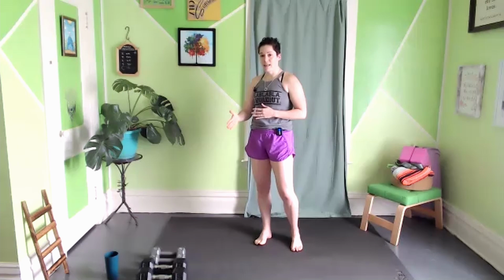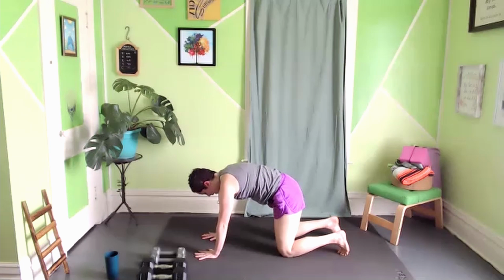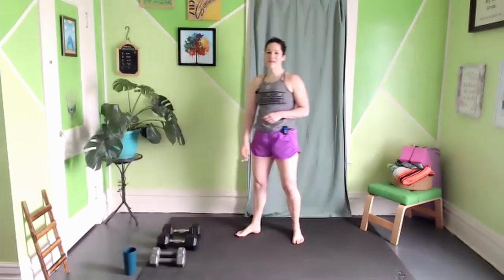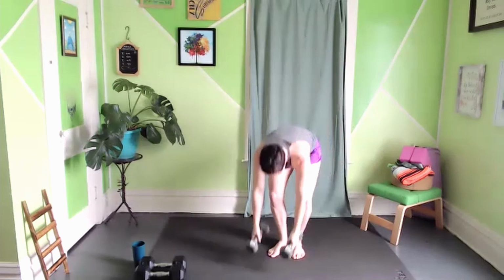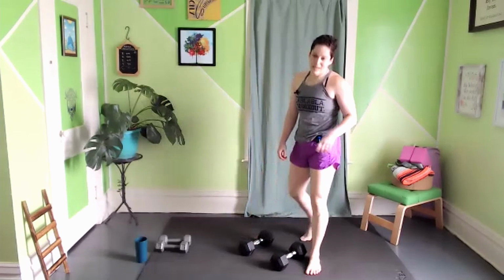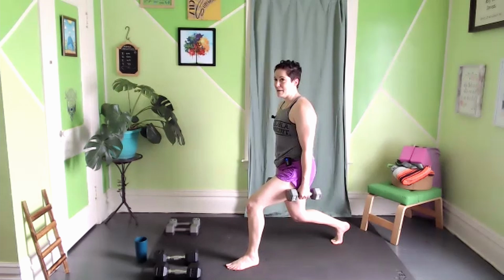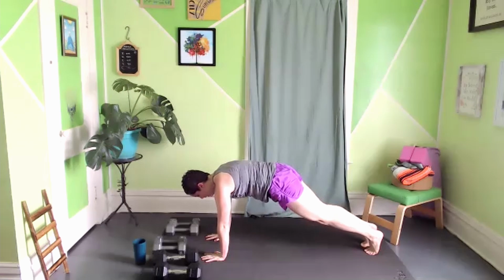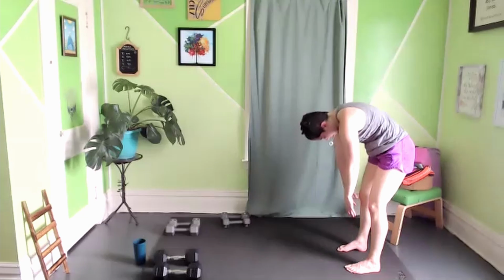PELWELL Fire It Up- At Home Workouts -Week 3 Day 4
Welcome to PELWELL Fire It Up! At home workouts!

In this series we dedicate 2 day to strength training and 2 days to metabolic conditioning.

Strength Days - Are a great way to define, sculpt and build lean muscle. Focuses on intense isolation exercises with free weights and resistance.

Metabolic Conditioning Days-
are a metabolism boosting workout utilizing multiple joint movements and full body exercises performed at a high intensity. Metabolic style training is FUN! The workouts move quickly, the exercises are constantly changing, and it forces you to use your whole body as a unit. It incorporates super effective strength moves that build firm and lean muscle which is key to building a robust metabolism. Get ready for your fitness to get fired up!

We post several workouts each week focusing on strength training, cardio endurance or stamina training, flexibility and mobility.

Strength Day 2:

3 Rounds 45 secs each
• Lunges r - lunges l - alternate
• Curls

5 min BONUS - 45 secs each seesaw
• Curls
• OH
• Row
• Kickbacks
• Chest fly
3x45secs each =
• Sumo deadlift
• Wide row

5 min BONUS - 45 secs each
• Lunges
• Curstie lunge
• Split squat
• Bridges
• Tall kneeling bridges

Get ready to work up a sweat, build lean muscle and stretch all in one perfectly-arranged class.

Grab your mat and some weights and let's go!

PELWELL is a wellness lifestyle channel that creates positive content for your body, mind, and self. Our focus is on Intuitive eating, yoga + meditation and body movement.